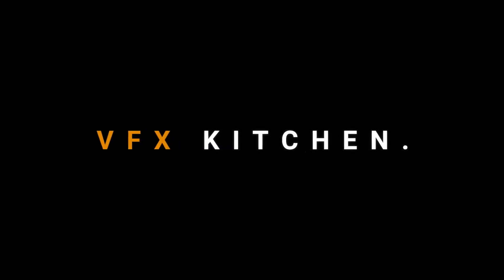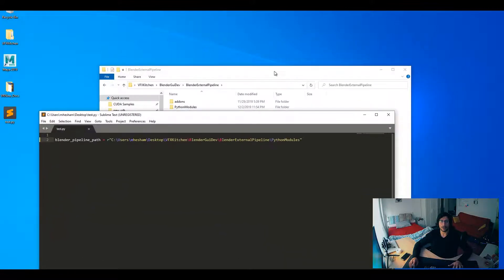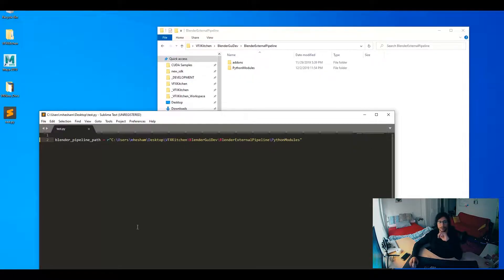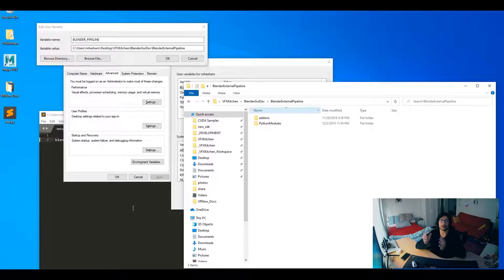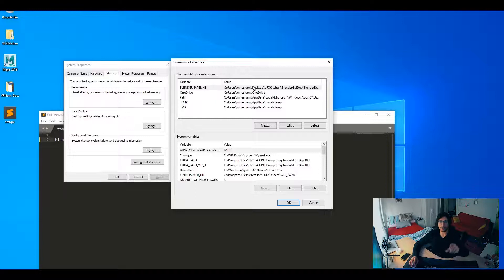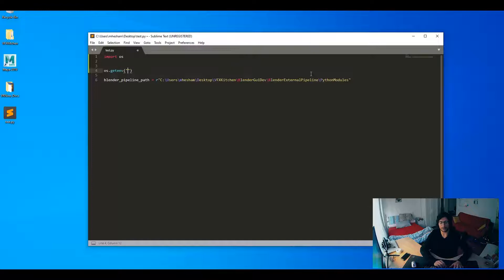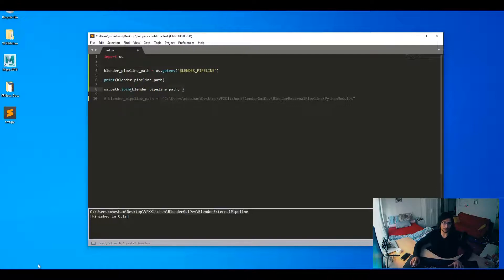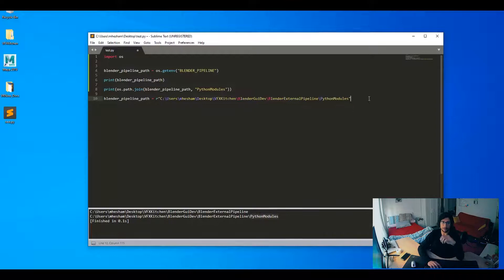Blender Pipeline Series - Pipeline Building Tips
In this video I will share with you some of the common mistakes that might affect the quality of the pipeline you are trying to build for Blender.